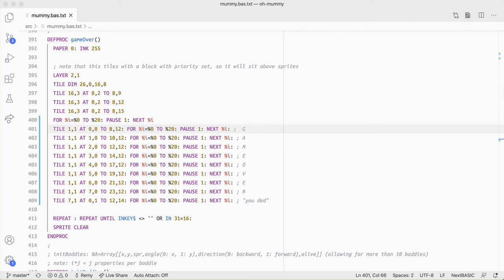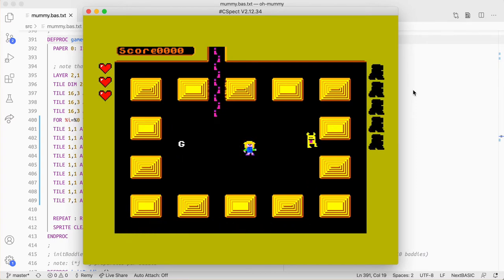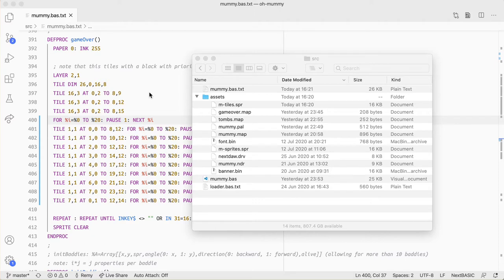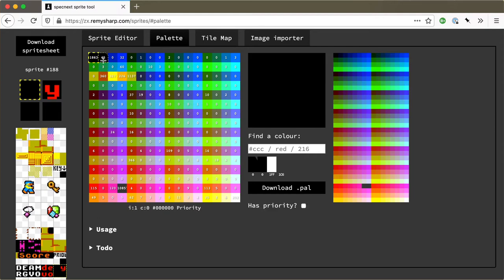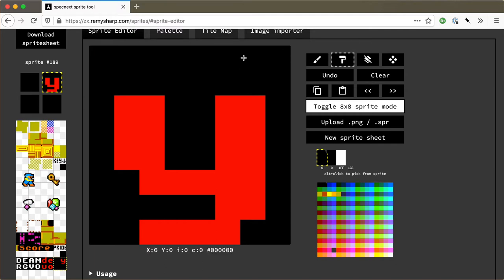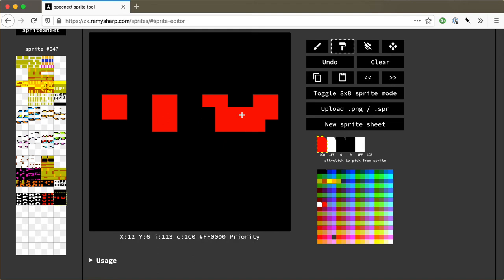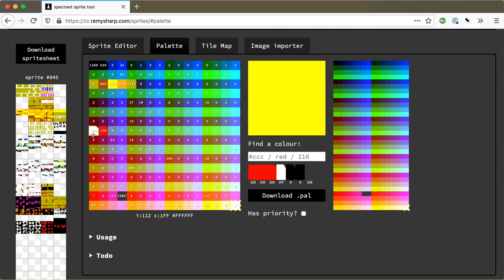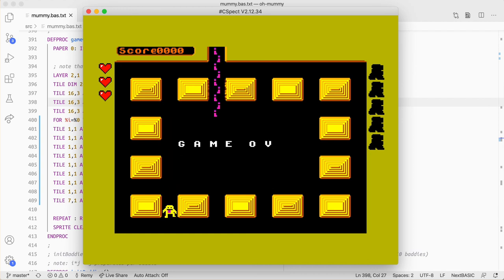Next Spectrum priority palette values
How to use the priority bit flag on the Spectrum Next